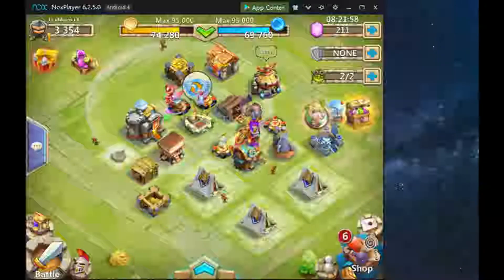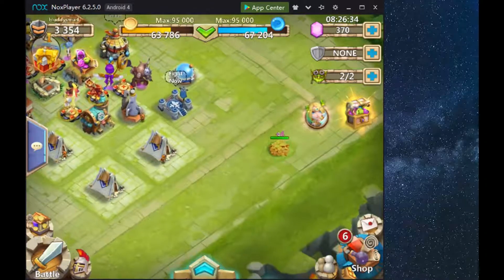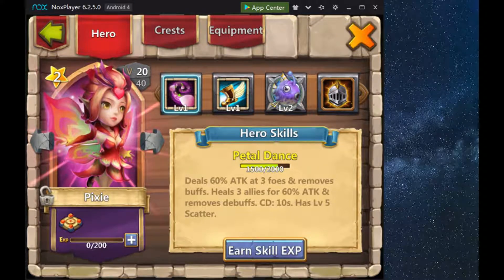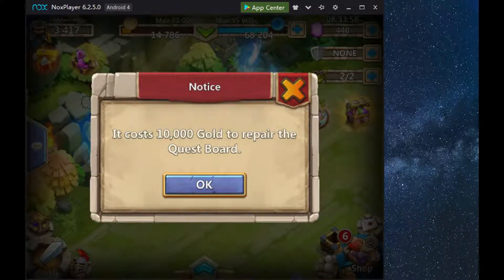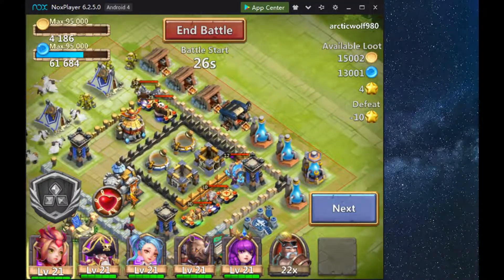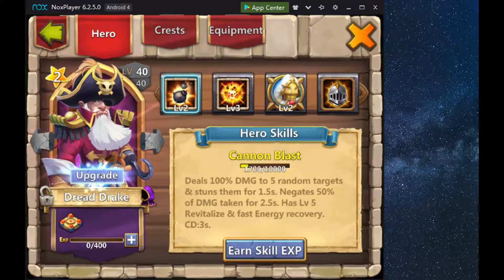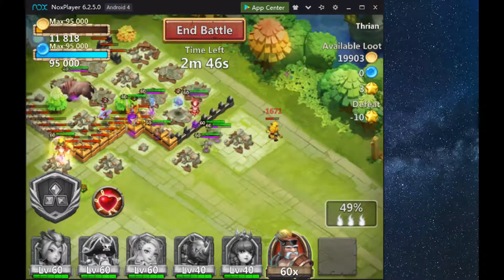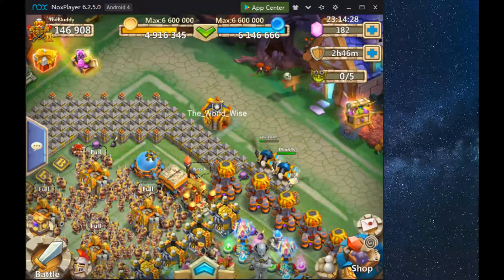Castle Clash - F2P Beginners Day 2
Day 2 priorities and might rankings.